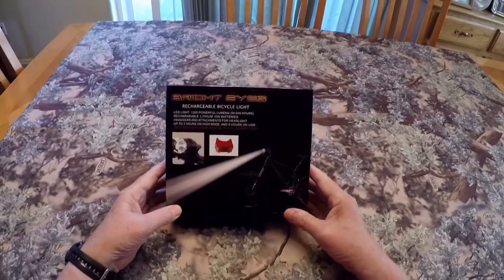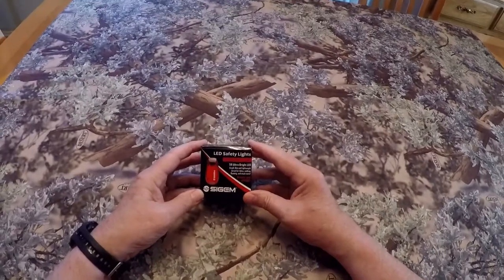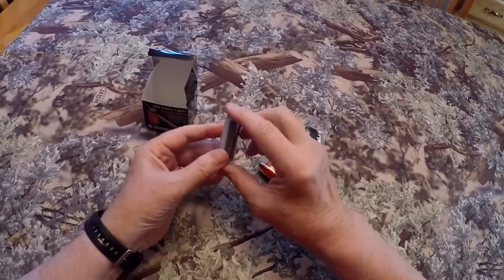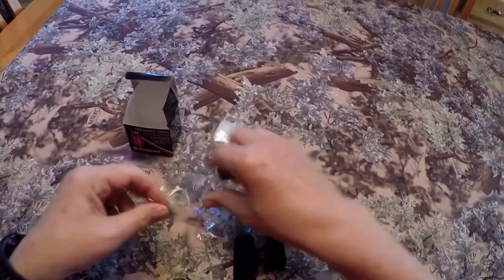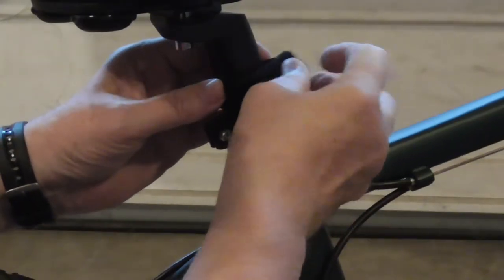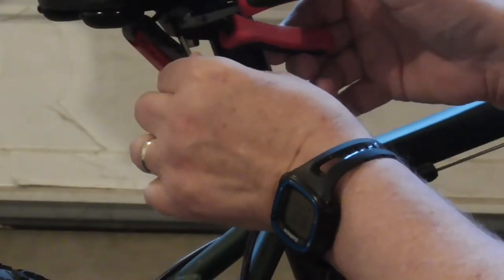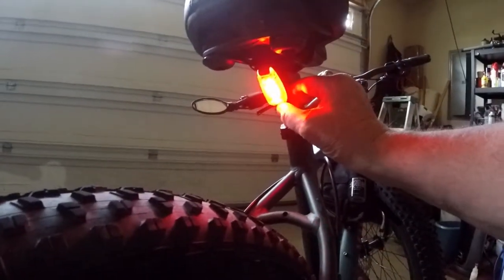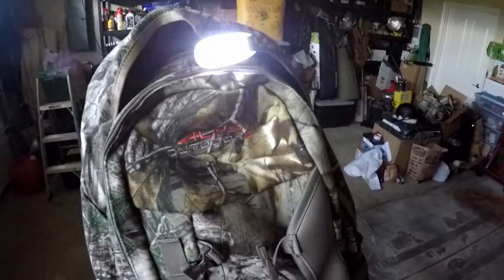SIGEM LED SAFETY LIGHT | 5LED Lights For Bike, Trail, and Tent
The Wild Life #192 FULL EPISODE: I was looking for a taillight for my Fat Tire Mountain Bike, but I ended up with a fantastic and inexpensive new piece of outdoor gear that I can not only use on my bike, but also in my tent, and even on the trail!